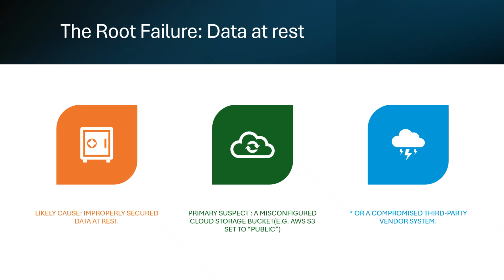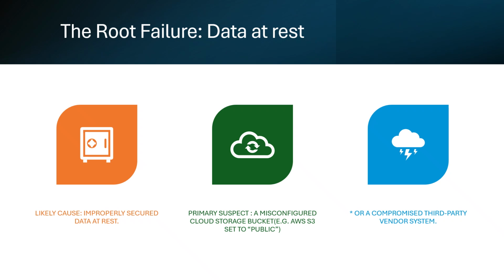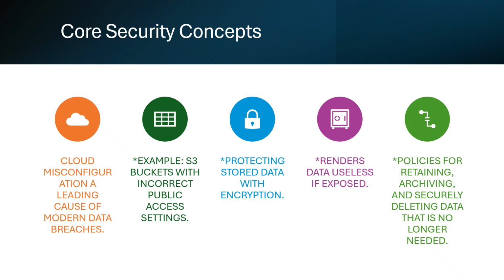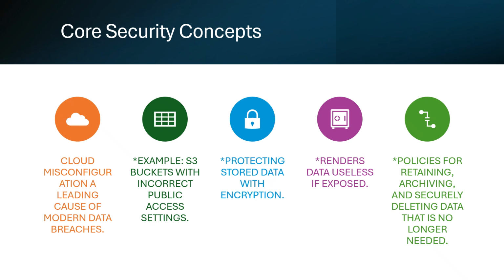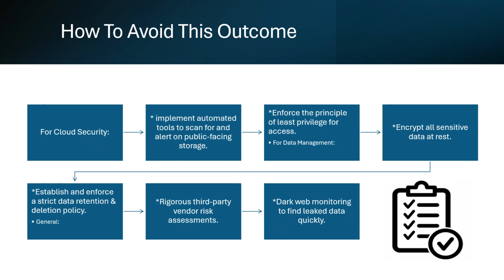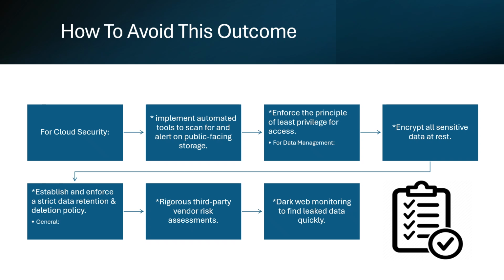CS50 Cybersecurity Final project.(Passed)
Breaking down the latest cybersecurity news and what means for you.